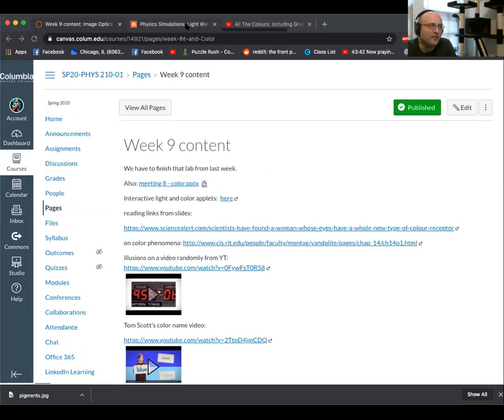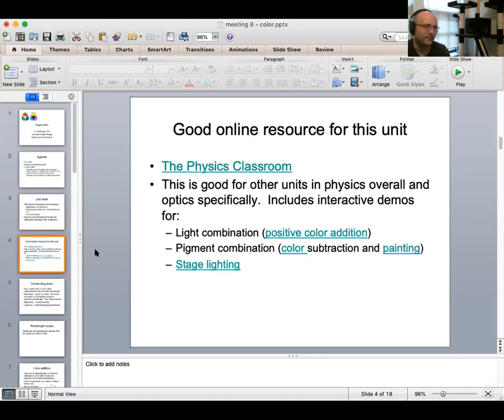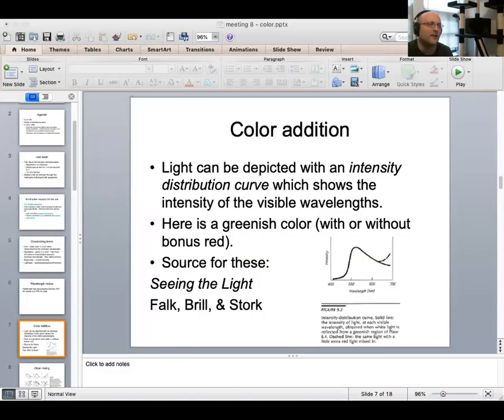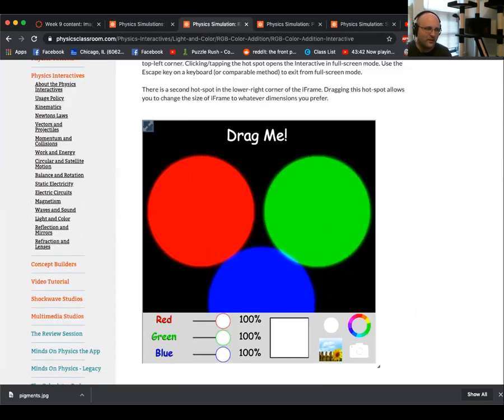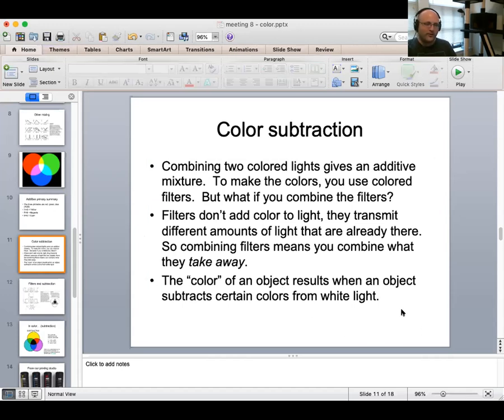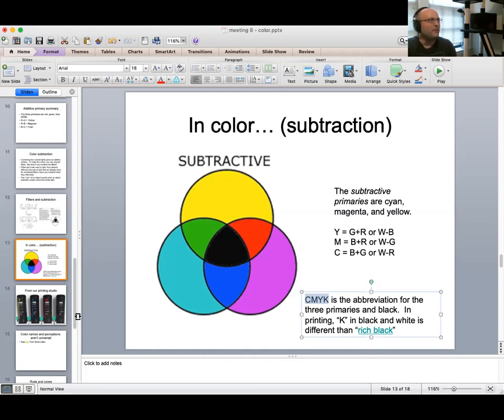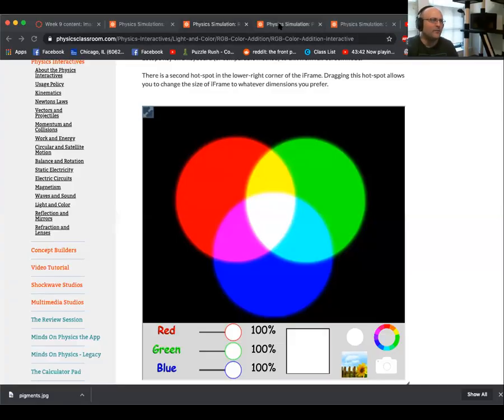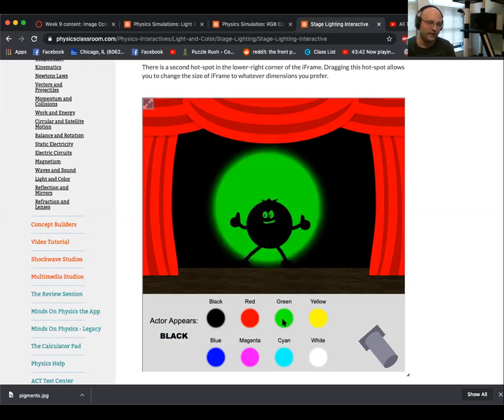McCaskey Optics meeting 8 slide talk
Talking about color addition and subtraction.